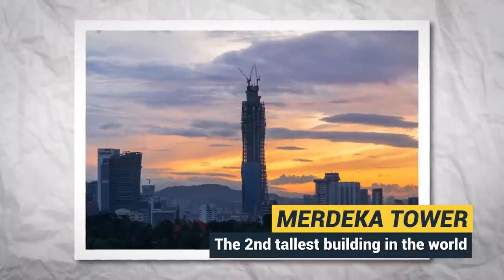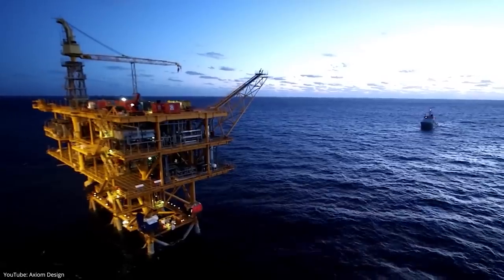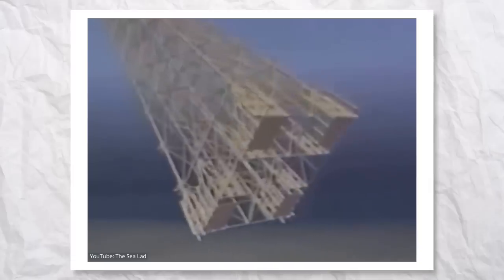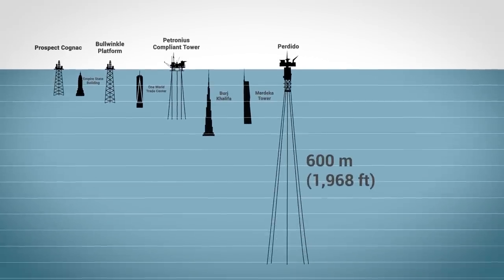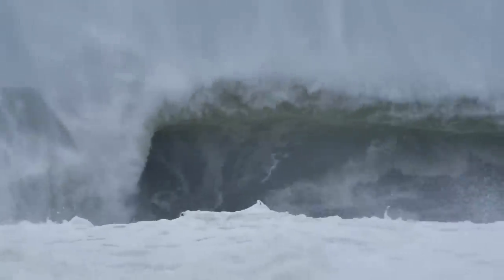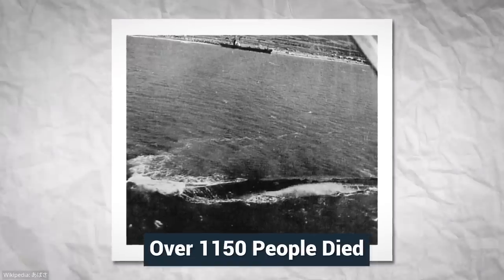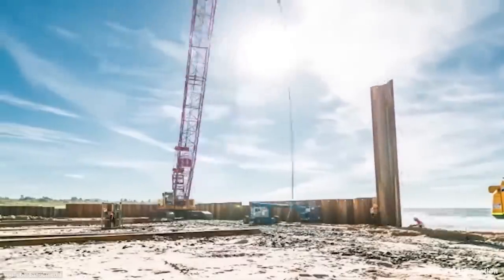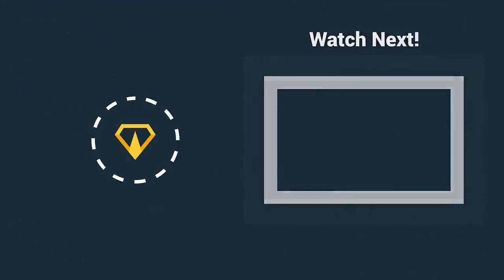The Insane Size of Underwater Megaprojects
From skyscraper-sized oil rigs to subsea railway tunnels, megaprojects under water are some of the most ambitious construction projects in history. And often these projects in the sea are much larger than we think. So today we will uncover the insane size of these megaprojects and talk about how they were built.

0:00 Insane Size of Underwater Megaprojects
0:43 Insane Size of oil rigs
5:34 Underwater tunnels
9:19 Underwater bridges

► Special thanks to The Sea Lad:
You can check out their channel about Ships and projects in the ocean:

► OUR OTHER CHANNELS:

Top Luxury in Español: @Megaproyectos.
Top Luxury in German: @TopLuxury_Deutsch